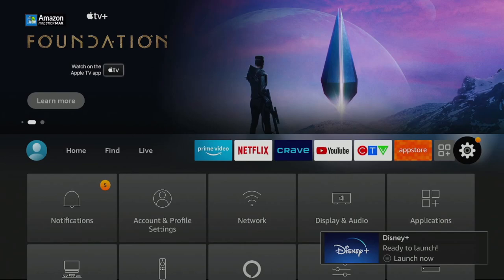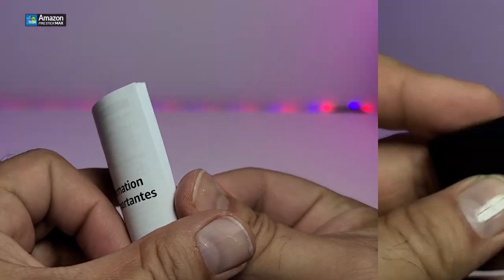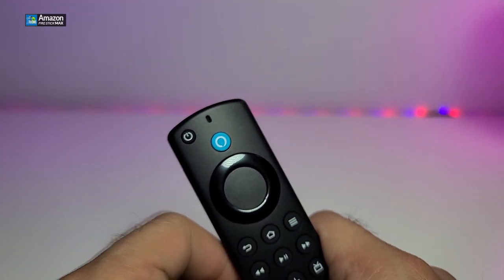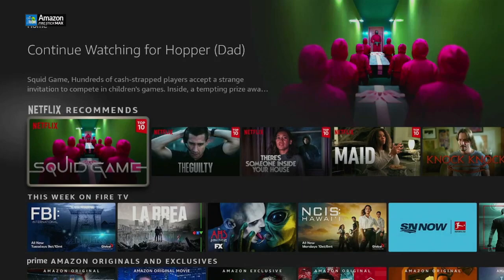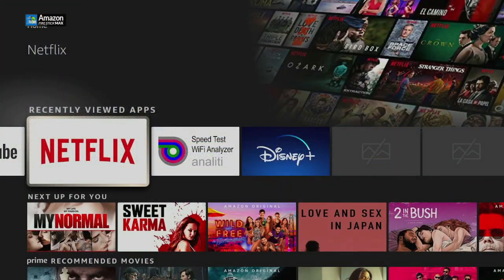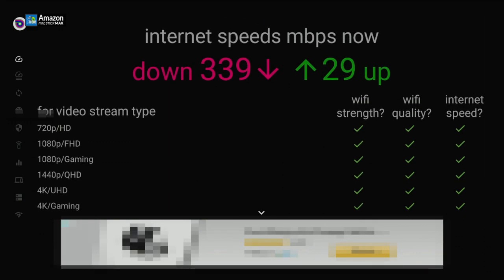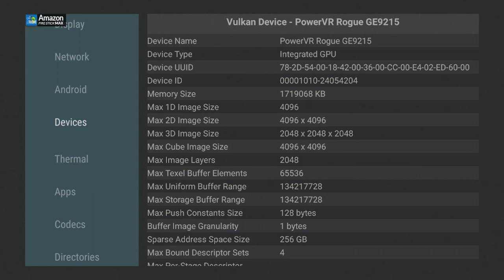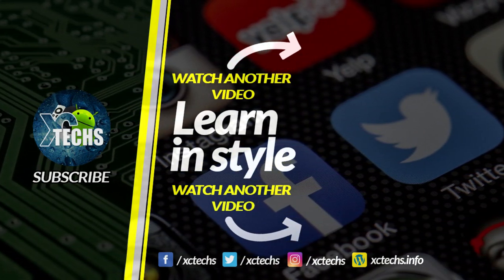BRAND NEW FIRETV STICK 4K MAX REVIEW *Revised*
Here is our take and bringing the honesty about this so called brand new FireStick 4K MAX,  with so much confusion out there, here is our video to Fix that confusion and help you correct the problems.

Index
00:00 FireTV bStick 4K MAX start
00:50 FireTV Stick 4K MAX Unboxing

Components
01:50 User Manual
02:19 Important Info
02:24 HDMI Extender
02:31 2 Triple A Batteries
02:37 Power adapter
02:51 Power Cable
03:12 Firestick Alexa Remote
04:35 FireTV Stick 4K MAX ( Detailed )

05:45 Hooking up to power

06:09 First Look to FireStick UI

07:29 FireTV Stick 4K MAX Alexa Remote Testing

Apps details
08:35 YouTube (Quality Testing) On FireStick 4K MAX
09:40 Netflix (Quality Testing) On FireStick 4K MAX
10:27 Disney Plus (Quality Testing) On FireStick 4K MAX
11:48 Anality app ( Speed Test ) WIFI 6
12:38 AIDA 64 ( Detailed Info )
15:18 Video Quality Testing
16:34 Conclusions

Where to purchase:
Amazon USA
Amazon CAN